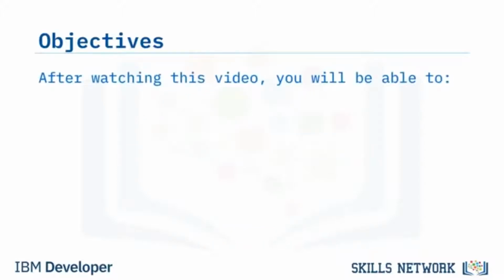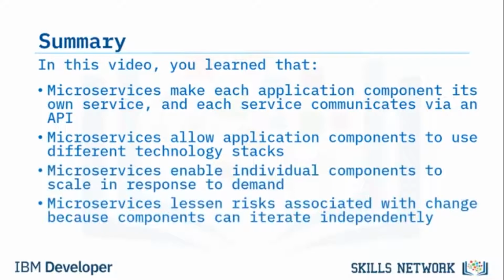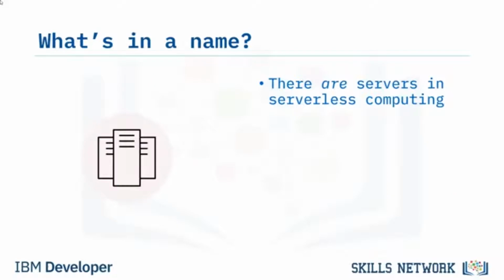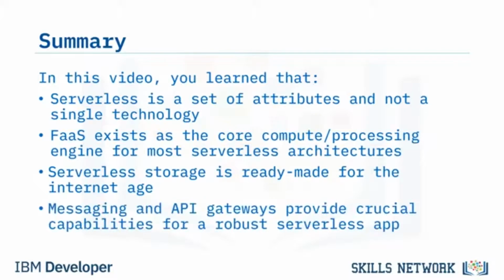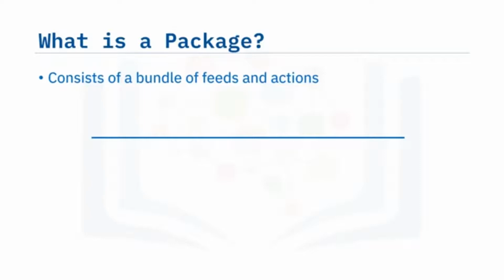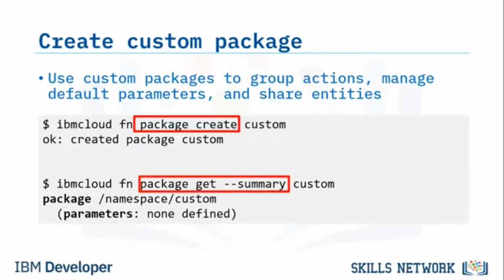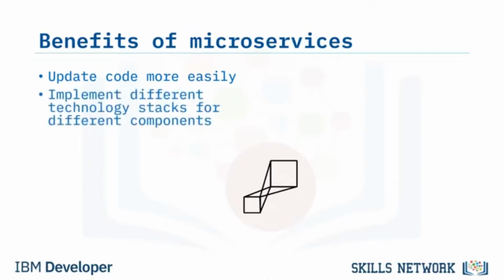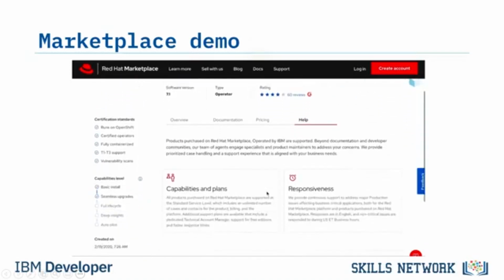Application Development using Microservices and Serverless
Are you a developer ready to explore serverless application development? This intermediate-level course is for you!

Begin with an understanding of how serverless benefits developers, learn when to use serverless programming, serverless deployment models, and discover its top use cases and design patterns. You’ll also discover how serverless supports continuous integration and continuous delivery (CI/CD) and microservices integration.